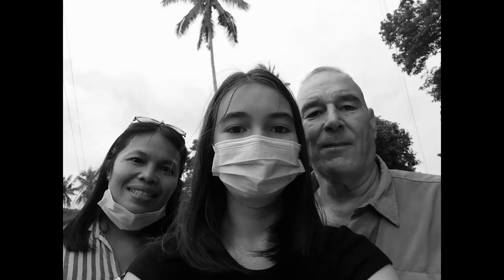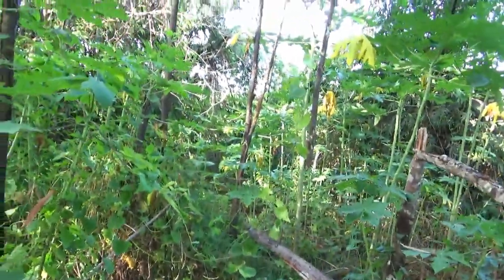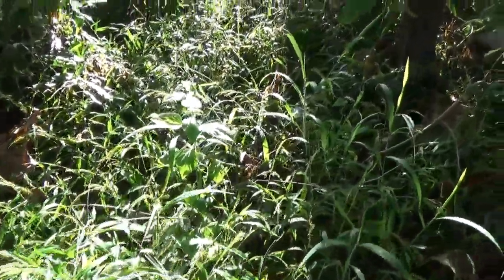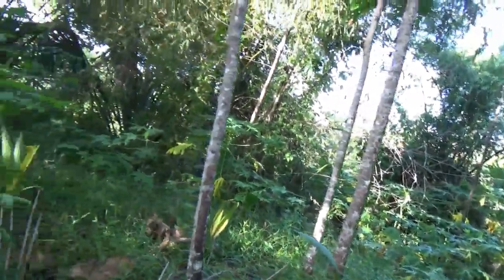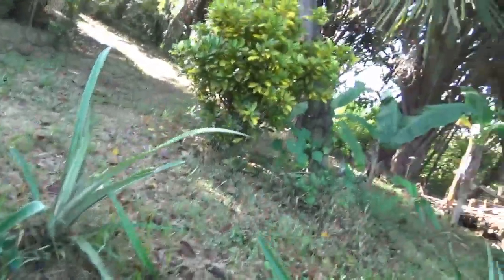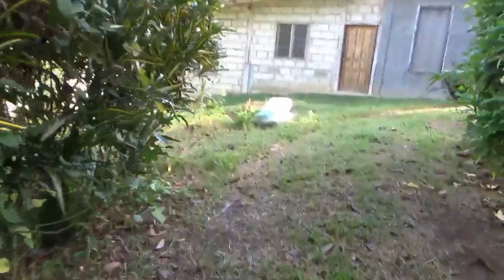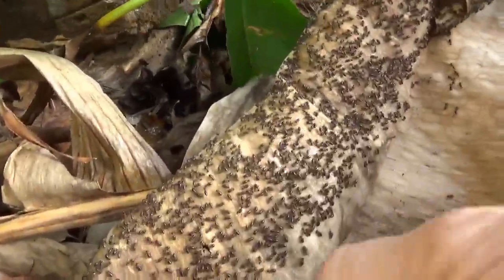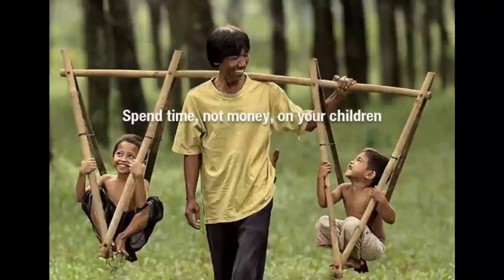Look At This Willis What Snapped These Three Trees Off Anyone Have A Guess